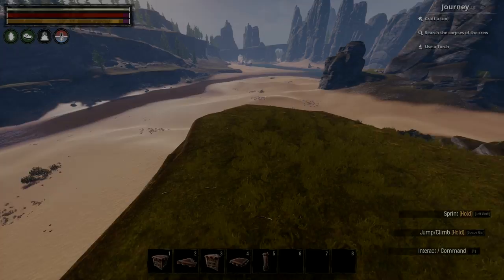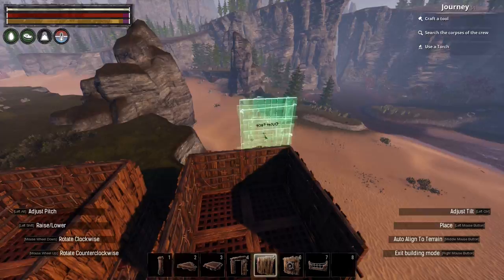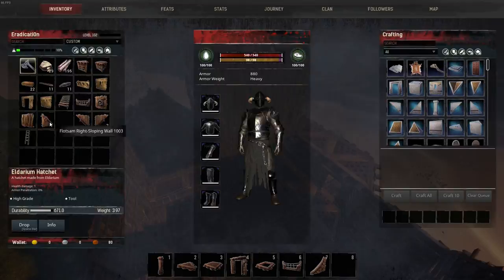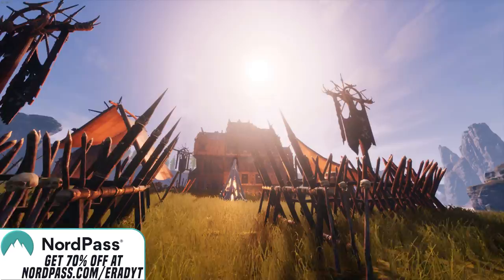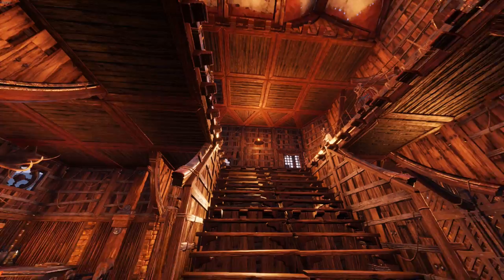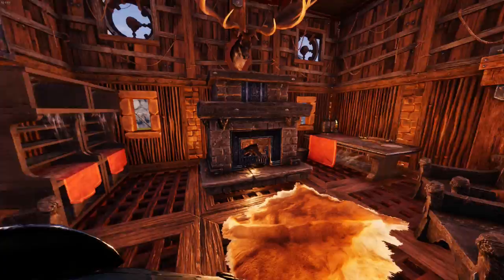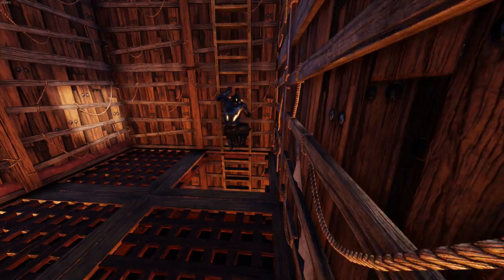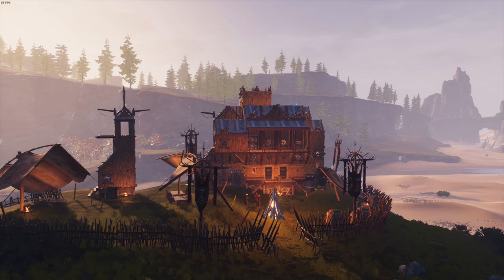RAIDER CAMP! - Conan Exiles Build Guide (No Mods)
Today we're building a Raider Camp on the Isle of Siptah! This camp uses no mods, and is the home of 8 vicious raiders, close to the Grave of the Leviathan. This build was inspired by the Raiders of Fallout 76. Enjoy!

Contents:
00:00 - Intro
00:12 - Baseplate & Blueprint
00:27 - Ground Floor Walls
01:02 - Stairs & First Floor Ceilings
01:19 - First Floor Walls
02:03 - Roof Gables & Tower
02:37 - Building The Roof
03:23 - Detailing
03:57 - Furnished Build
06:03 - Entering The Keep
07:18 - First Floor
08:48 - Tower
09:16 - Outro